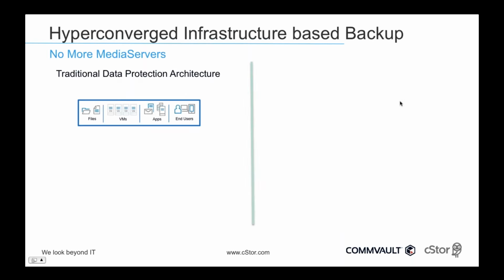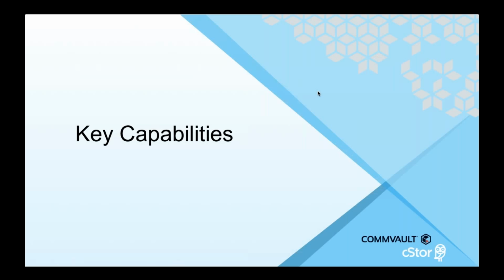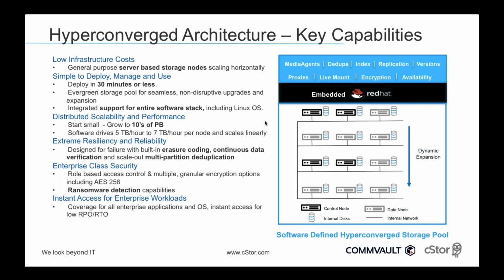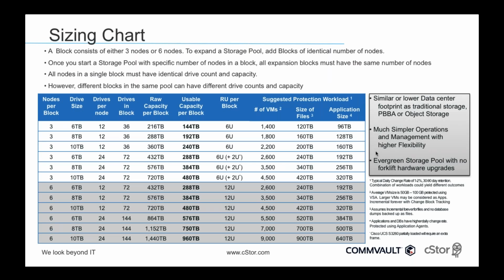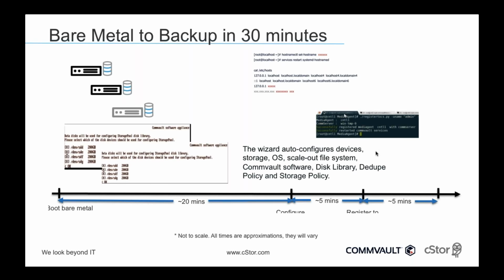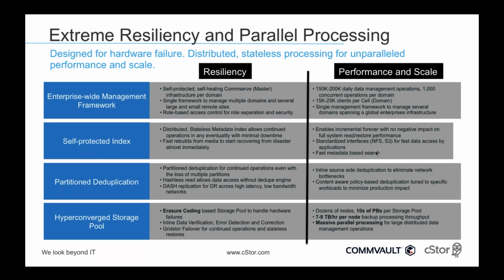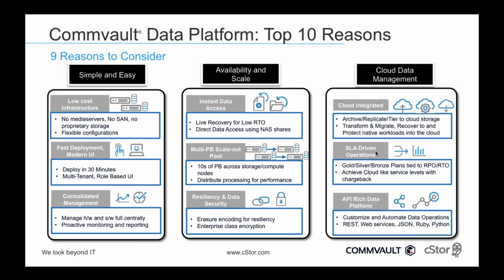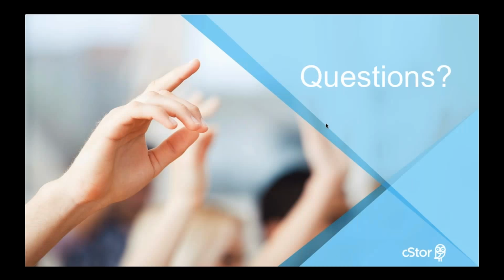How Scale-Out Infrastructure Solves Secondary Storage Headaches - cStor Webinar Apr. 11, 2018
Learn how scale-out architecture helps you easily expand your secondary storage capacity as you need it.